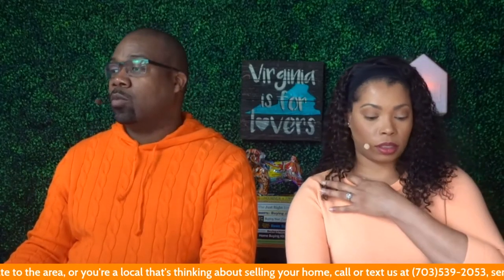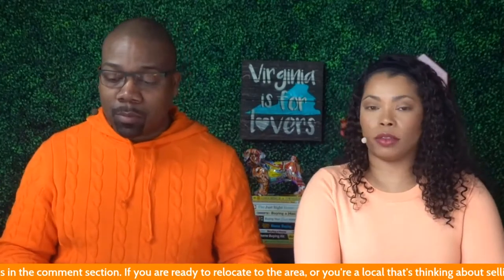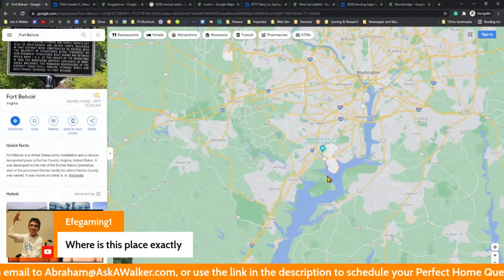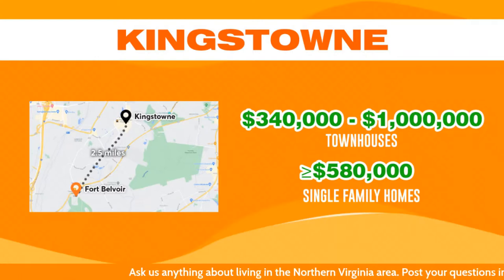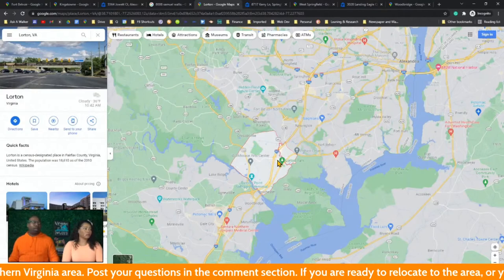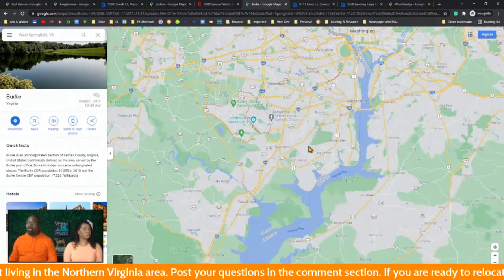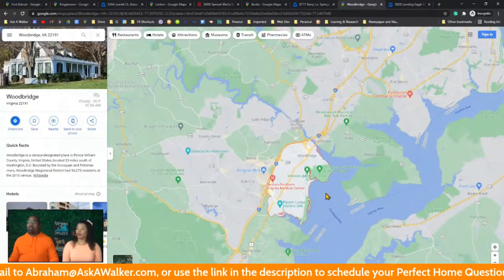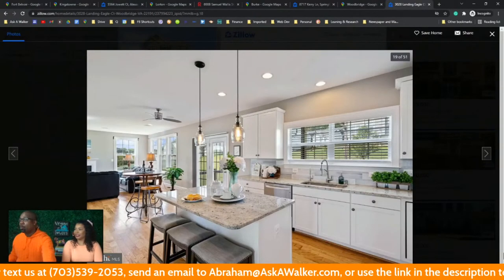2022 Fort Belvoir PCS Guide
Did you just get your orders to PCS to Fort Belvoir? If so, this is the perfect video to update you on the relocation process to the area.

You'll learn about the location, where to live, public schools, and fun things to do in the area.

Tune in to the show to learn everything you need to know about PCS'ing to Fort Belvoir.

🏡 Fill out your free Perfect Home Questionnaire to get started with your search for a house in Fairfax County, Virginia!

🏡The REAL Pros and Cons of Living in Fairfax County Virginia

I'd love to hear from you if you want help buying or selling a home in the Fairfax County Virginia area, contact Abraham Walker at 👉

powered by

KW United
🏡5971 Kingstowne Village Parkway Suite 110 Alexandria, VA 22315

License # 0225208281